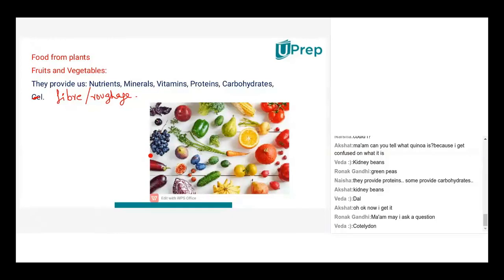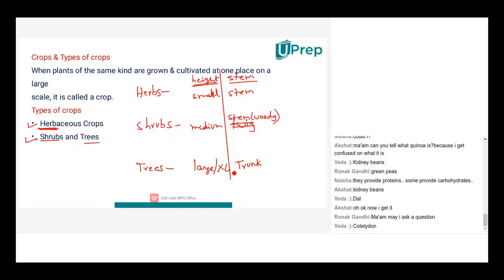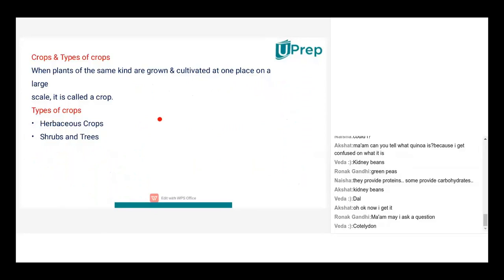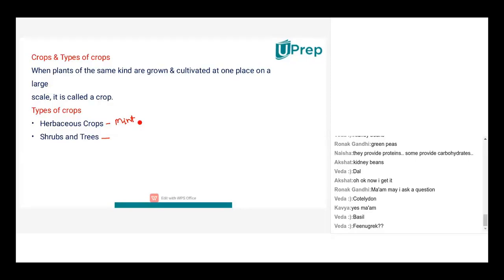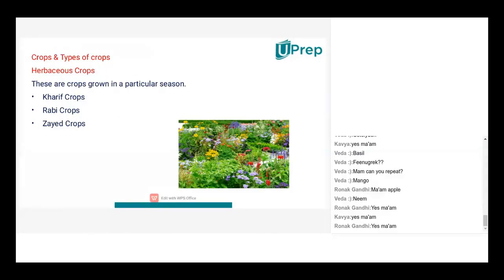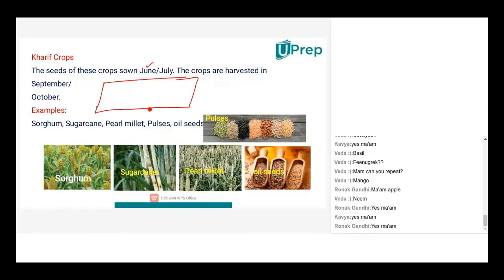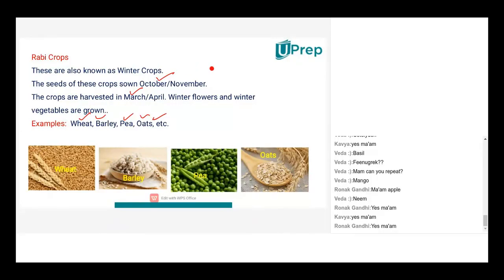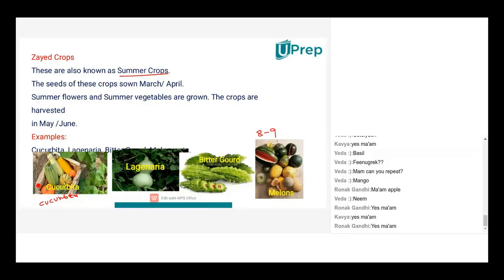Crops & Their Types- Herbaceous Crops | Crop Production and Management | Bio | Class 8 | UPrep | IIT